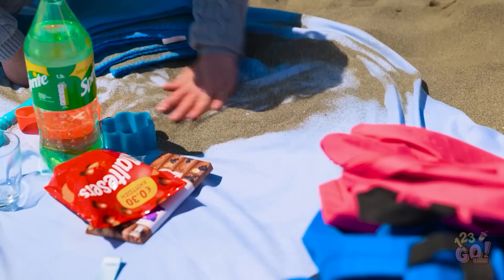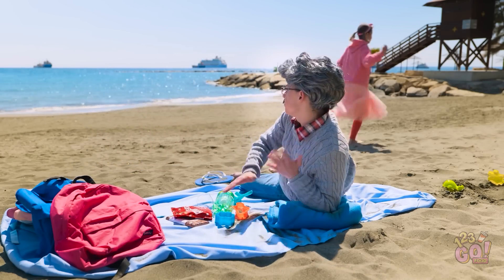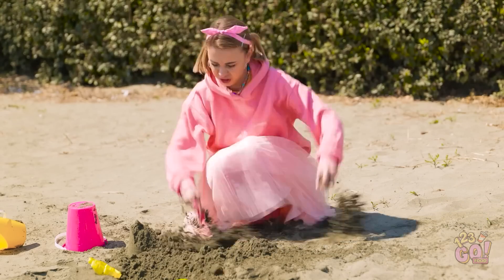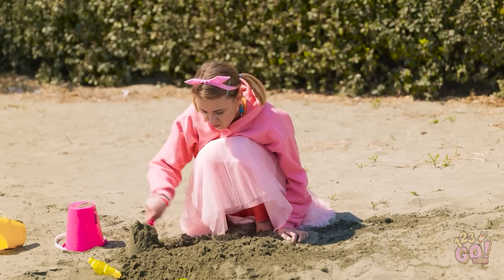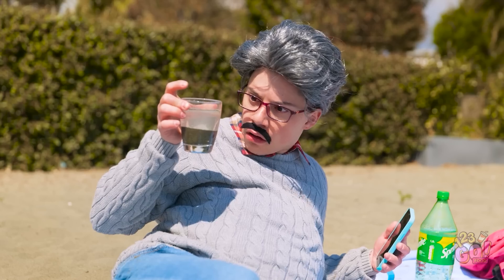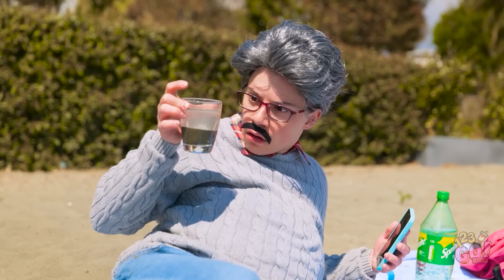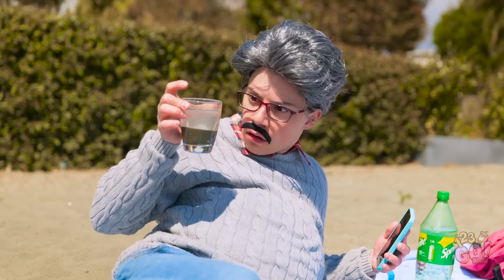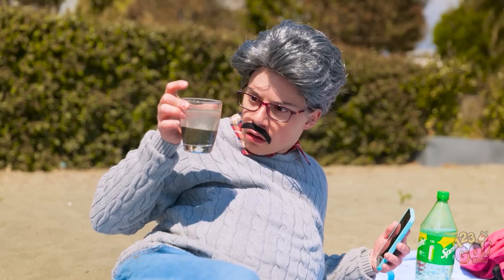AMAZING SUMMER HACKS FOR PARENTS || Smart Tips, Ideas And Camping Hacks by 123GO! FOOD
When you're at the beach, you want to relax and hopefully these hacks help☀️
What's your best beach hack? 🏝